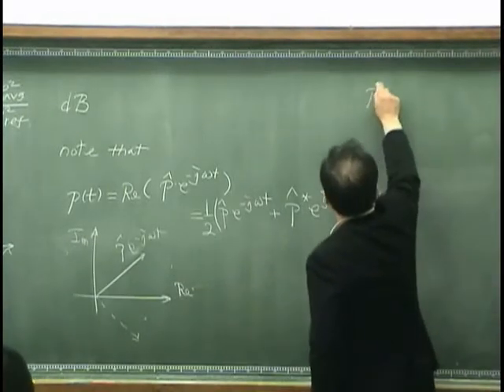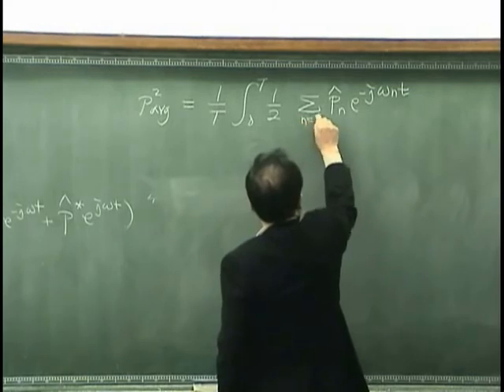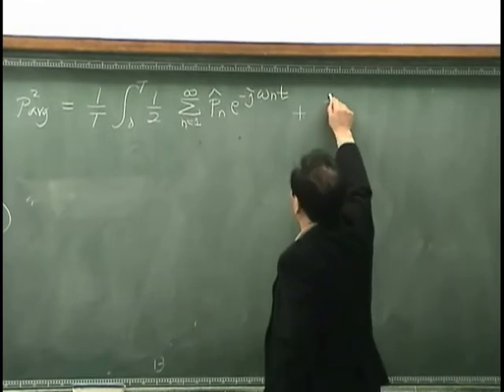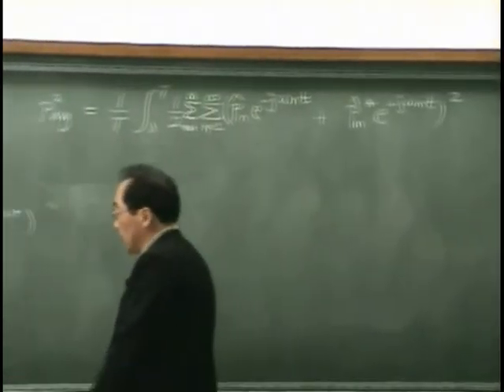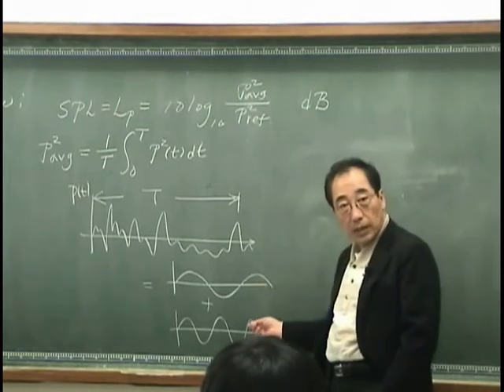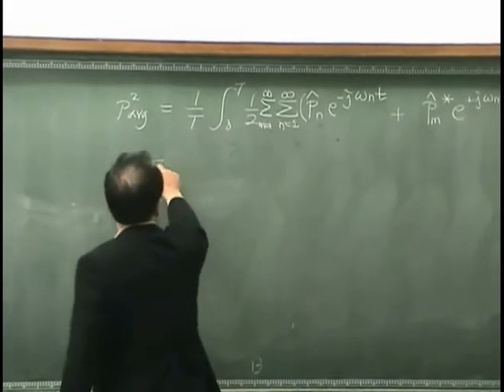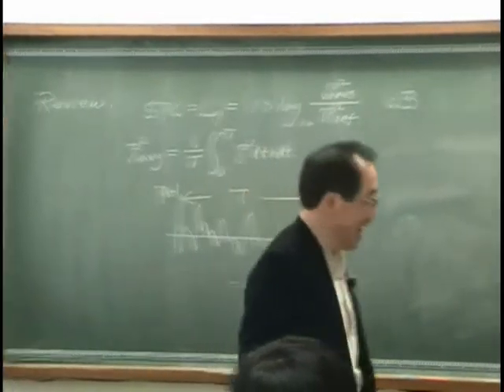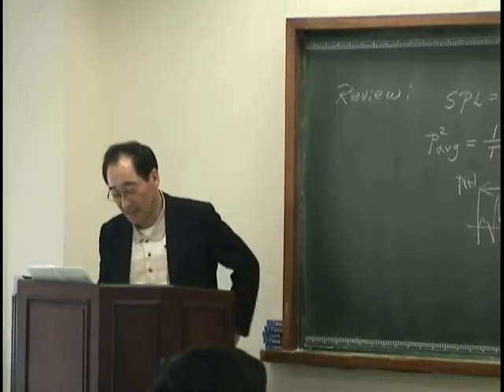[Lecture9-2: Linear acoustic wave equation] Introduction to Acoustics by Prof. Yang-Hann Kim